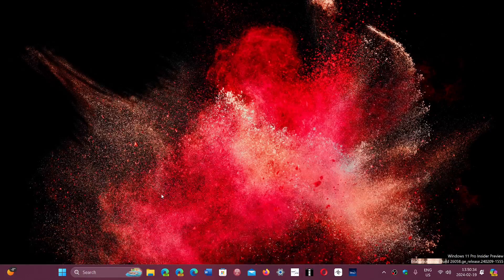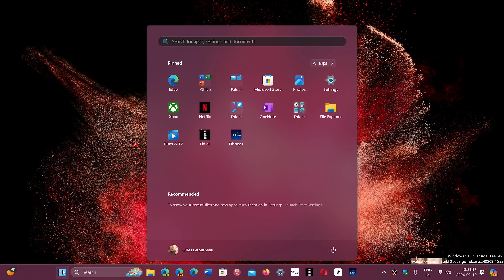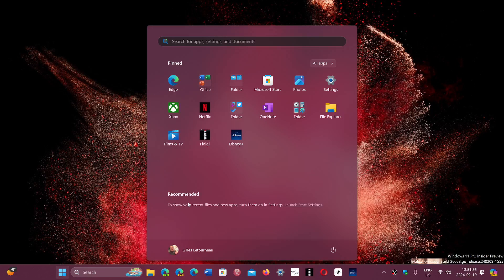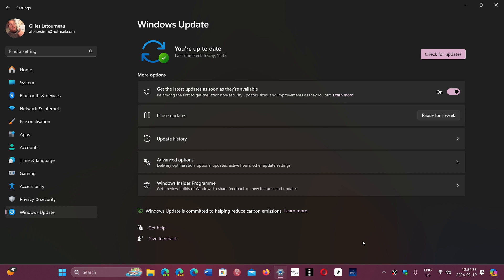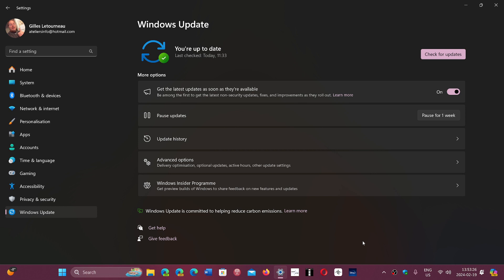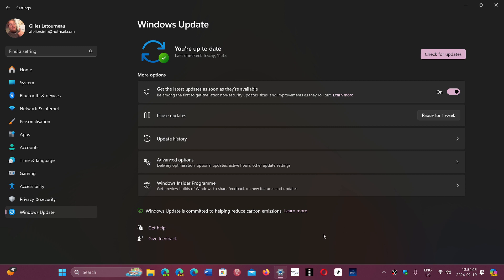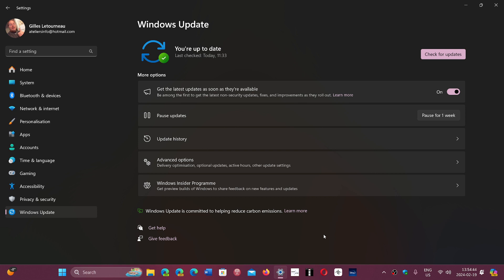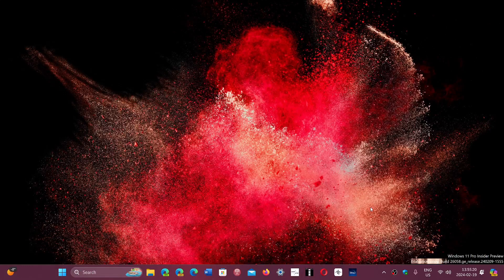Windows 10 11 When do I clean install viewer question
1. If my PC starts freezing or gets BSOD
2. If I change hard drive I will install a fresh copy
3. If it becomes real slow
4. Upgrade to a new version of Windows